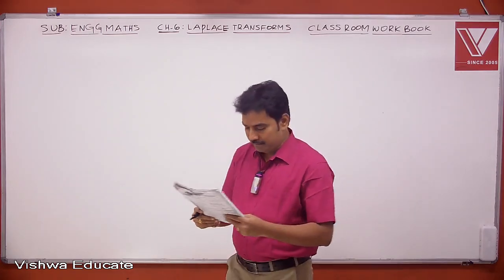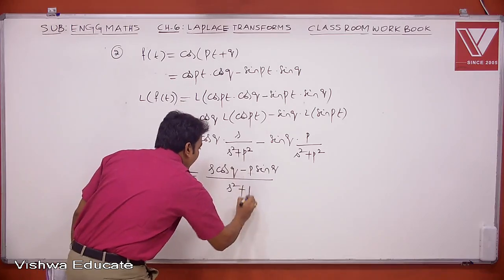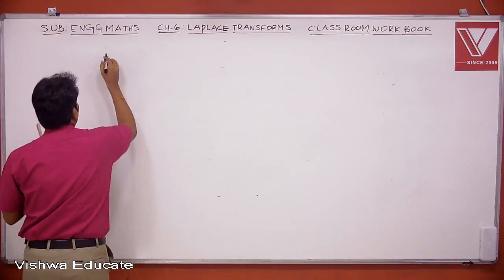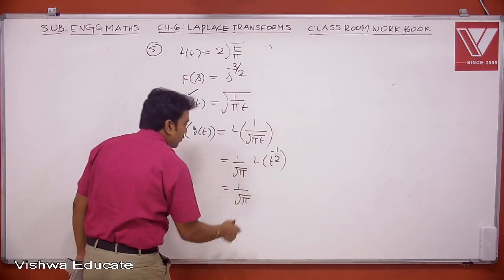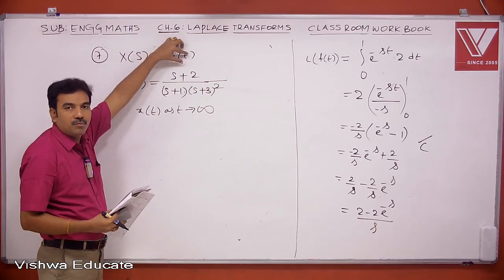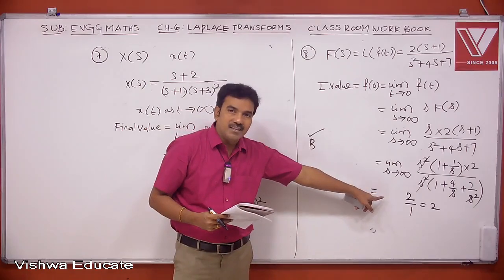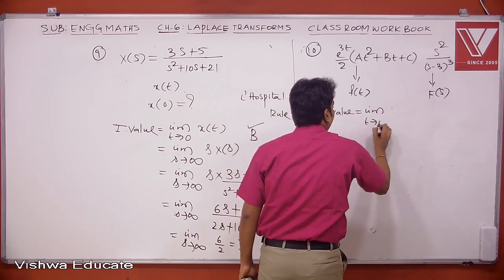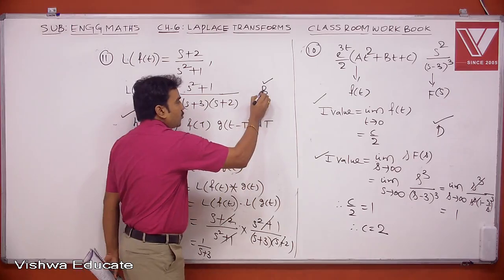GATE 2026 | Engineering Mathematics | Classroom Workbook | Prof. Venkat Krishna